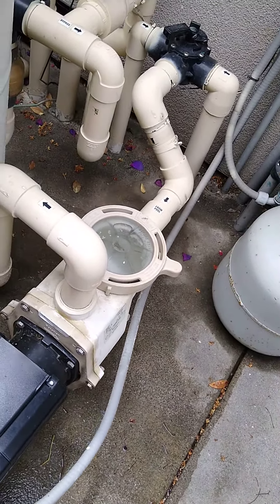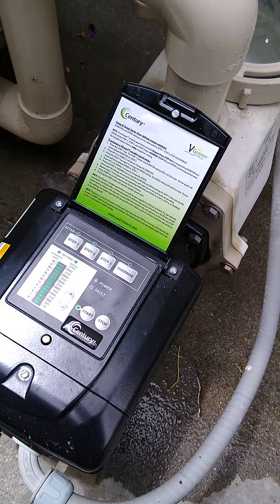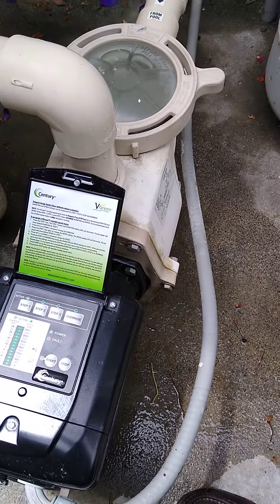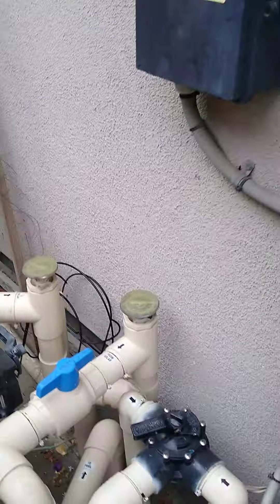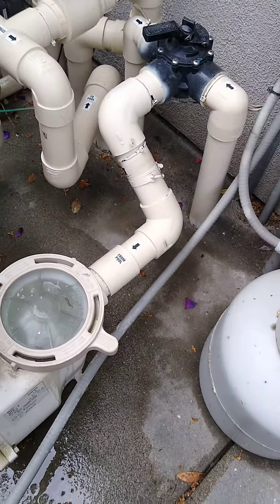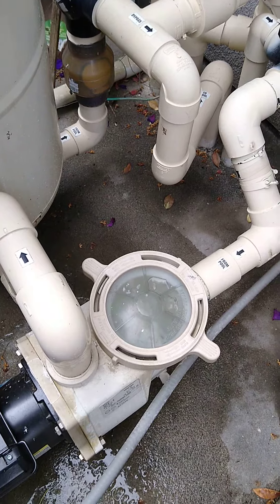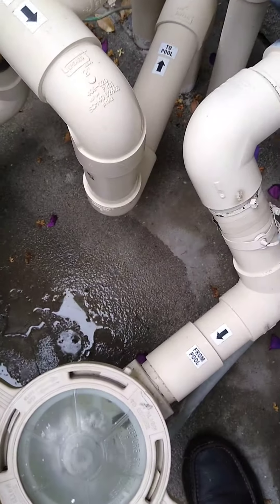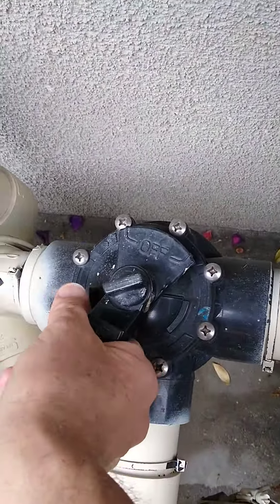Cavendish Pool Maintenance: Starting / Stopping the Pump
How to maintain the Cavendish swimming pool.

To turn on an off the pump manually.